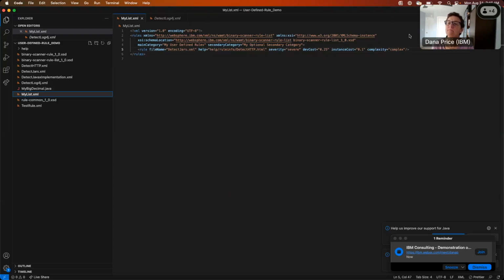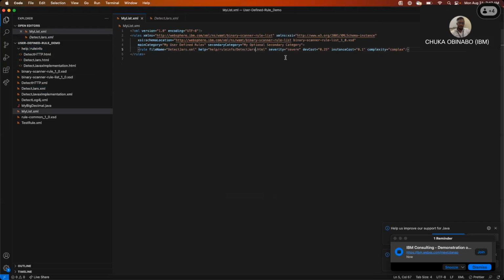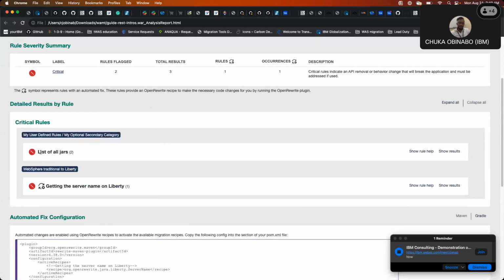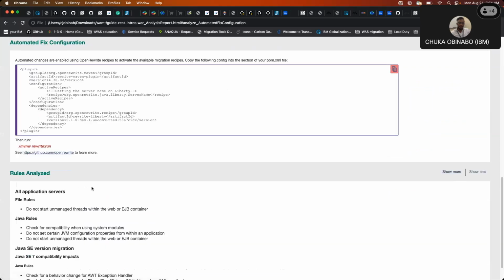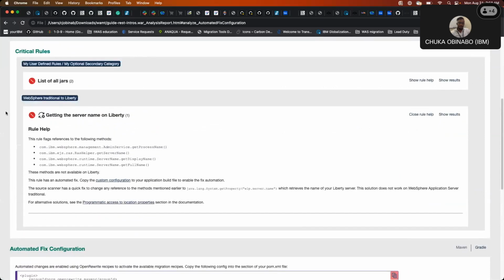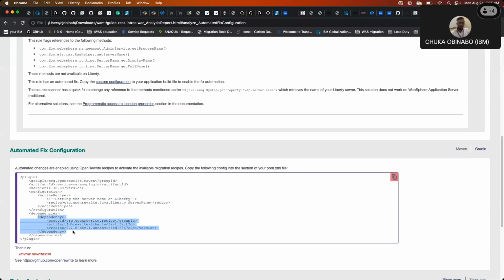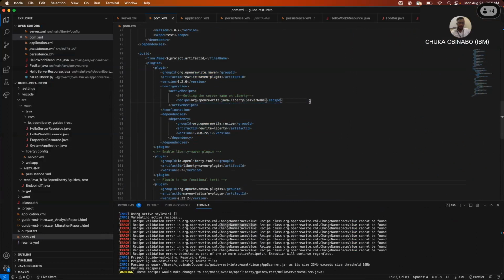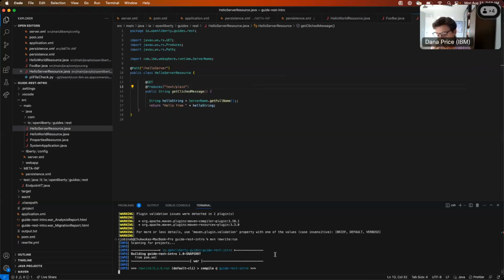user defined rules and receipes